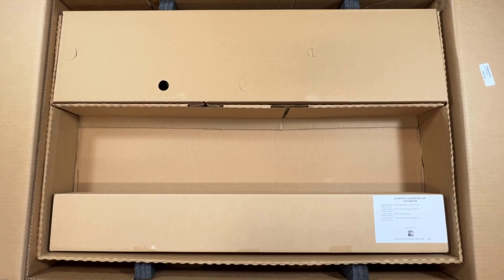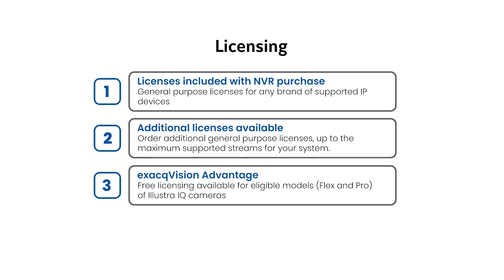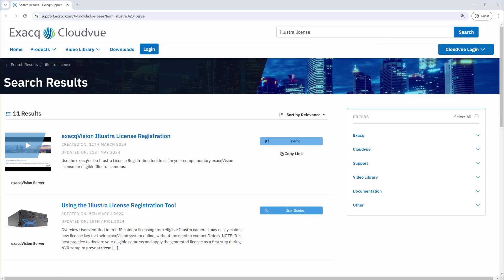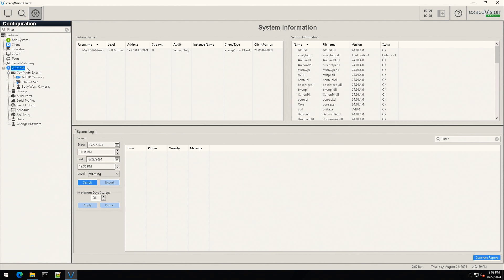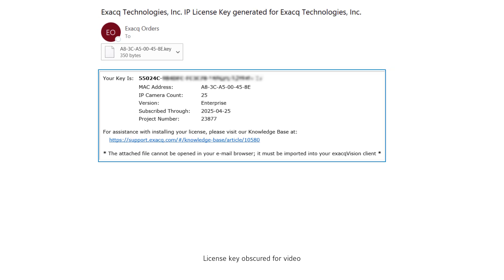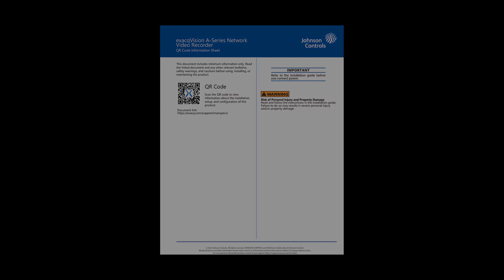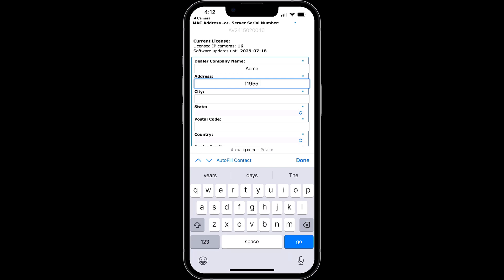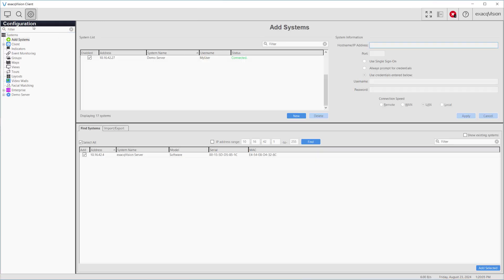exacqVision System Licensing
This video will walk new system installers and users through several methods available to apply license keys their exacqVision VMS.

This video and more can be found on the Exacq Support Portal.

Chapters:
00:00 Intro
00:20 About License Keys
00:59 exacqVision Advantage
01:25 Method 1 - Import from exacq.com
02:27 Method 2 - Import from Key file
02:58 Method 3 - License Retrieval
03:54 Method 4 - Manual entry
04:17 System Recovery